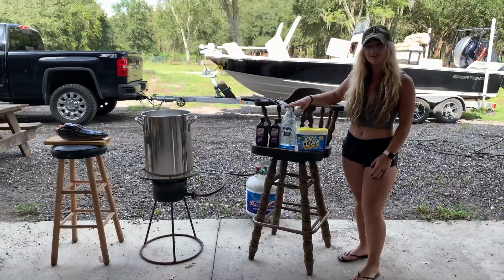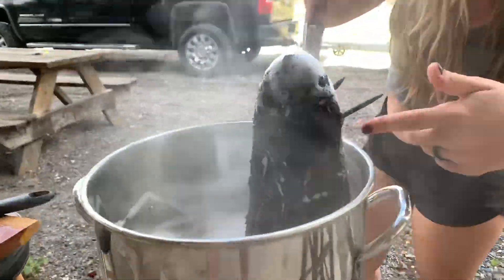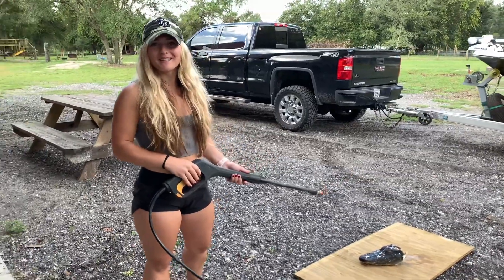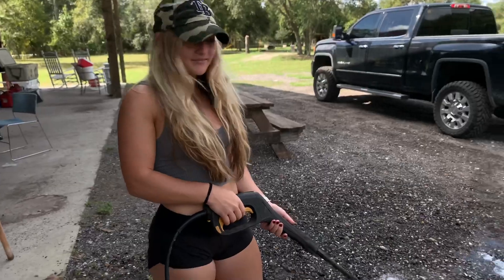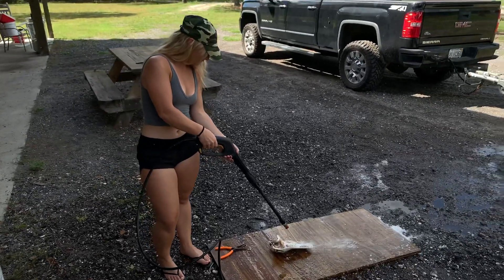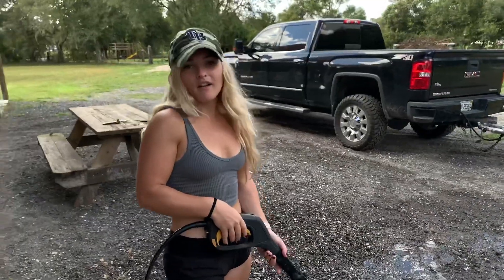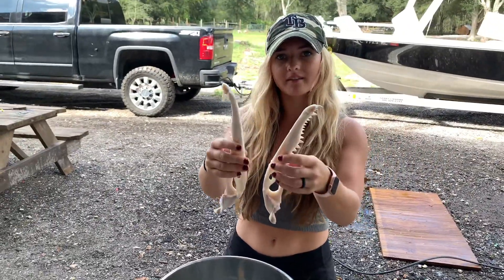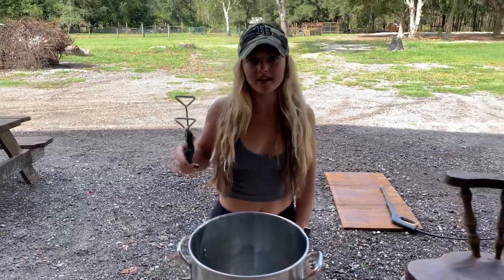Cleaning An Alligator Skull The Easy Way!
Zoe cleaning the Alligator Skull we got this season. For this project, you will need the following:

Oxi-clean powder
Hydrogen Peroxide
Dawn Dish Soap
Big boiling pot
Pressure washer.

Put some Dawn dish soap and a scoop of Oxi-Clean into the pot and bring to a boil. Insert the Alligator head. Let it boil until the skin and meat starts to fall off. Take the head out and begin pressure washing. Blow all the skin and debris off the skull. Once all the tissue is off, place the skull in the pot with 60% water 40% Hydrogen Peroxide. Bring to a boil and then turn off the gas. Let the skull soak for approximately 10 minutes. Take the skull out and pressure wash again. The skull is now complete.